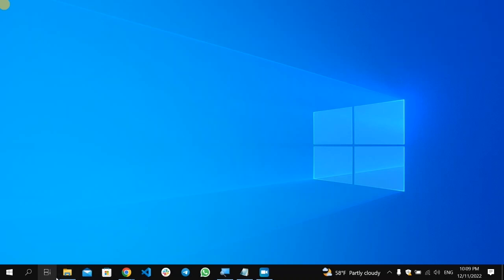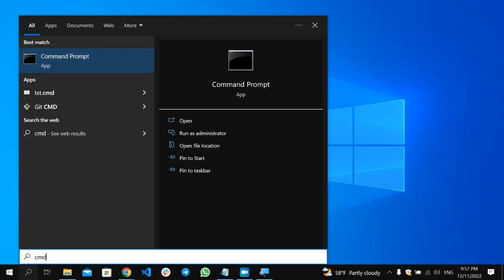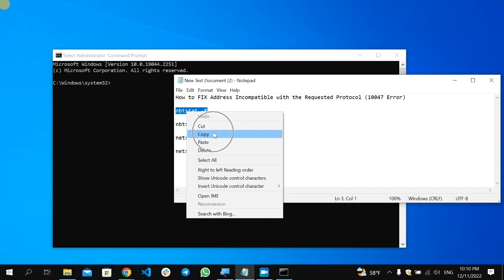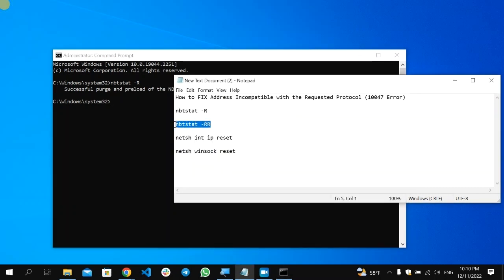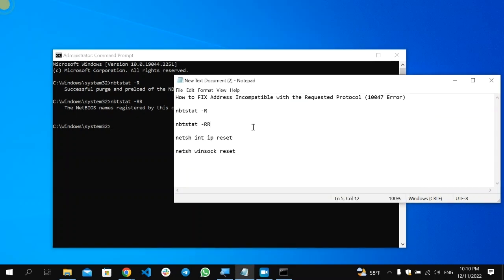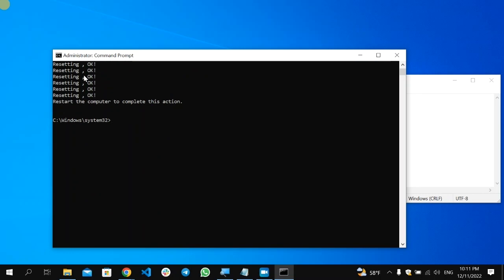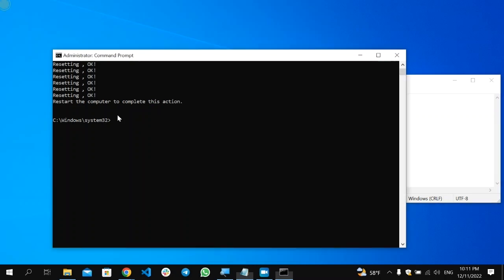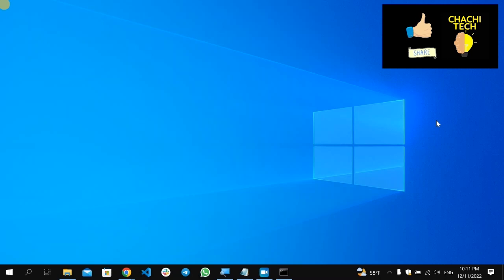How to Fix Address Incompatible with the Requested Protocol (10047 Error)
Thi video will show you How to Fix Address Incompatible with the Requested Protocol (10047 Error)

✅Command Address Incompatible with the Requested Protocol (10047 Error)